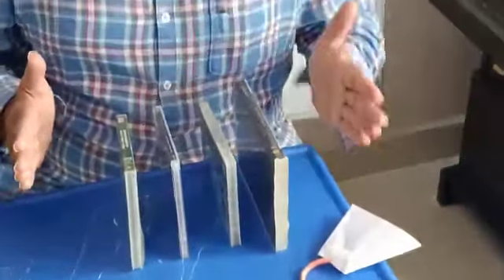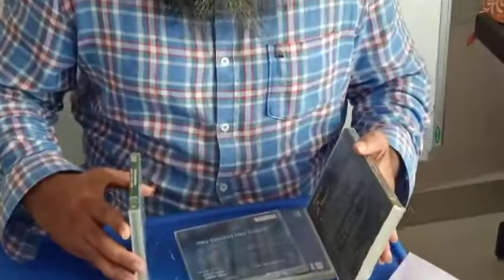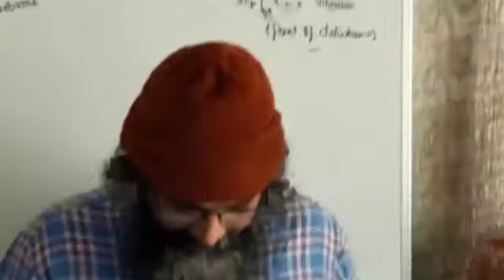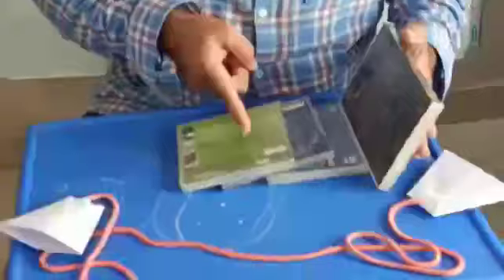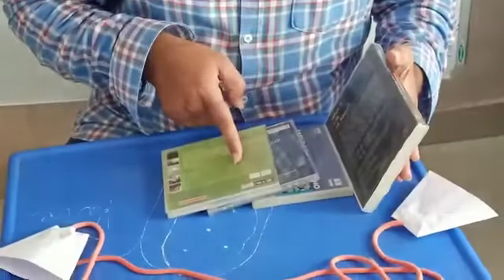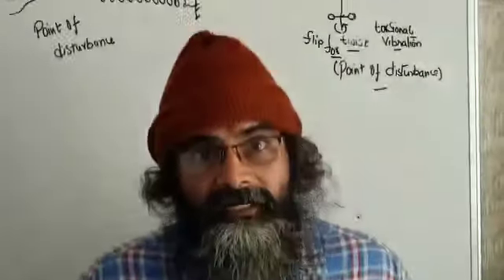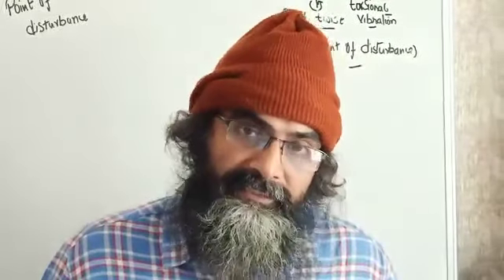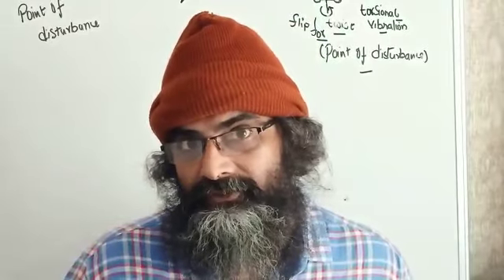Activity for wave motion